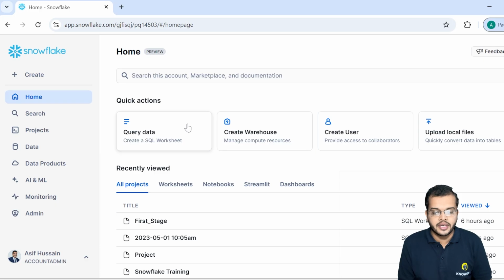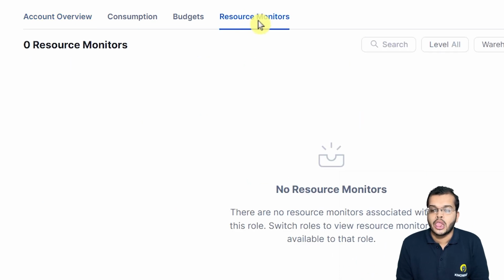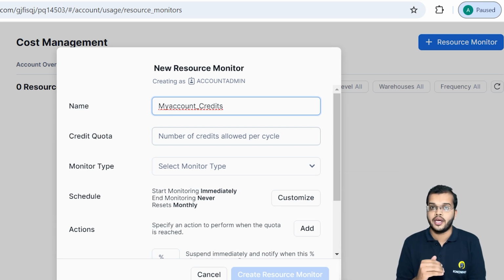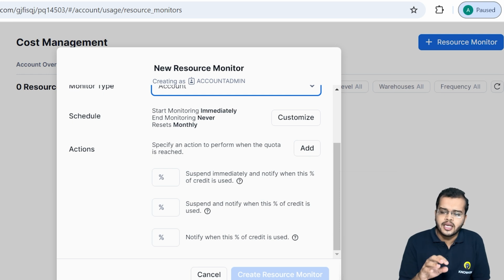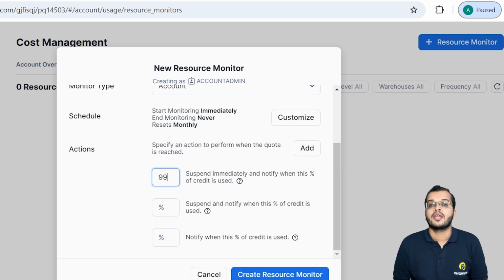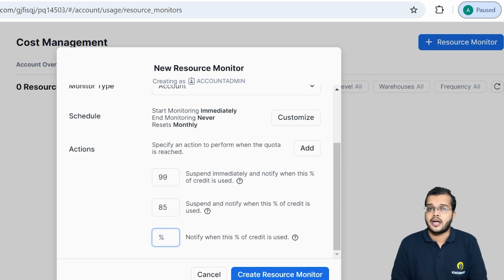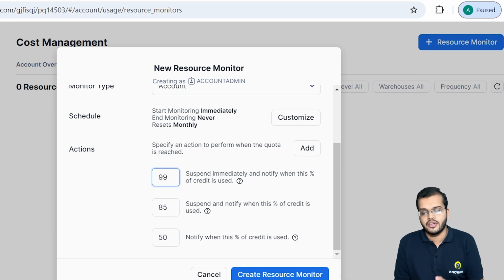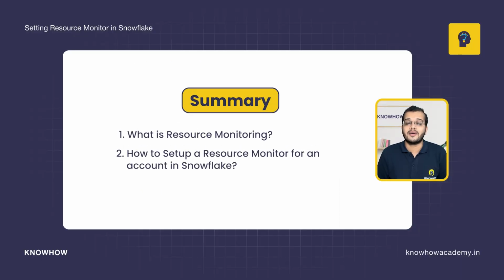How to Set Up Resource Monitor in Snowflake: Track Credit Usage Easily!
KnowHow Academy shows you step by step resource monitor setup in Snowflake, which will enable you to keep your credit usage on a leash. Set up notifications when your credits reach important thresholds and gain control over your usage of Snowflake. By the end of this video, you'll be able to create a resource monitor capable of setting limits on unnecessary credit consumption.

Timestamp:
00:00 Introduction
01:09 What is Resource Monitoring?
4:00 - Setting Up Resource Monitoring in Snowflake
5:06 - Creating a Resource Monitor
7:36 - Configuring Notifications and Actions
10:27 Setting up Credit Usage Notifications
11:10 - Finalizing Resource Monitor Setup
12:06 Summary

 ✔SQL
 ✔Power BI
 ✔PowerApps
 ✔Power Automate
 ✔Digital Marketing
 ✔AI/ML
 ✔Snowflake
 ✔No Code Platforms
 ✔Programming